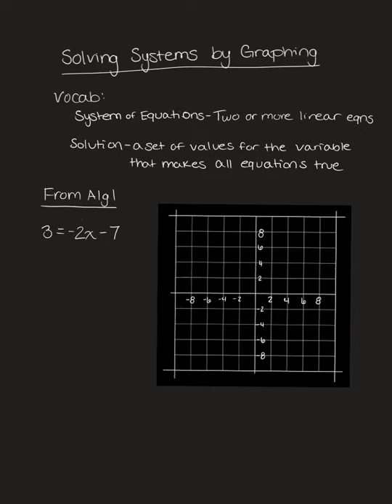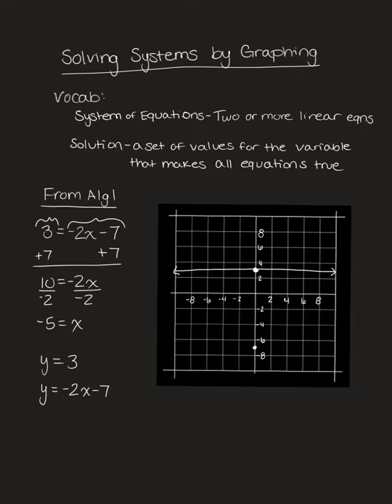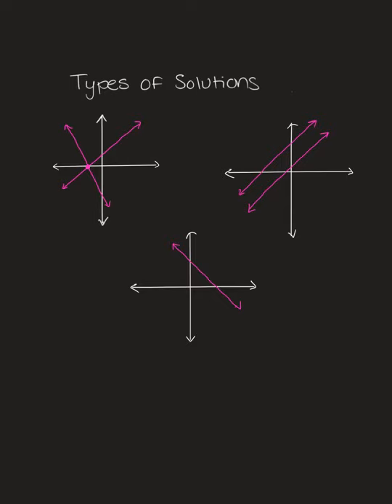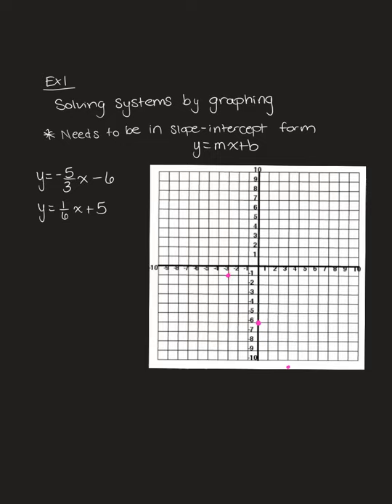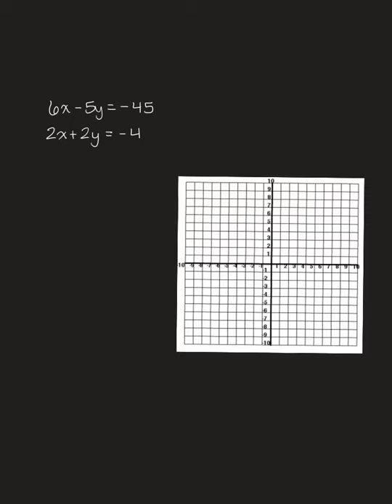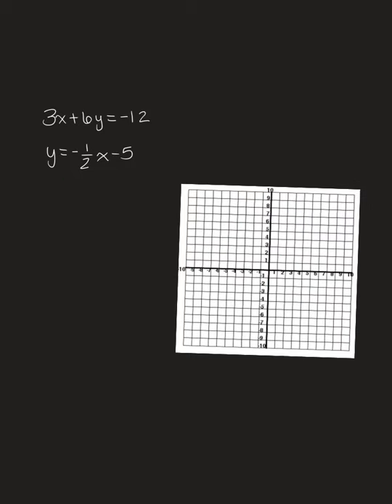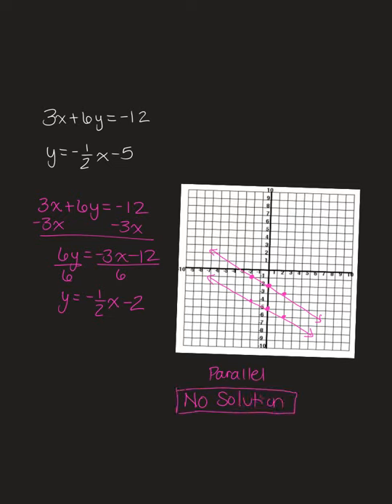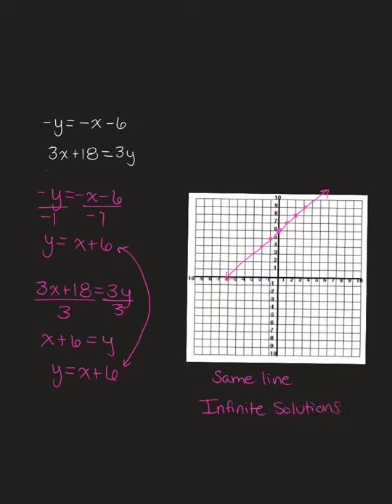Solving Systems by Graphing